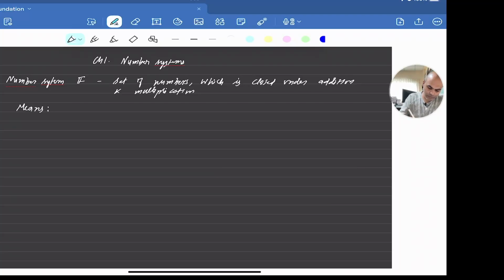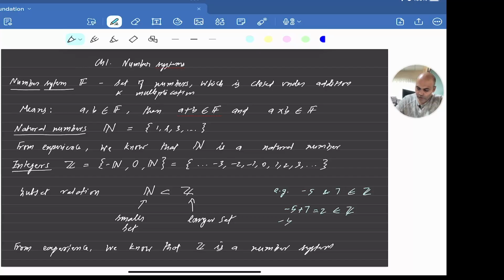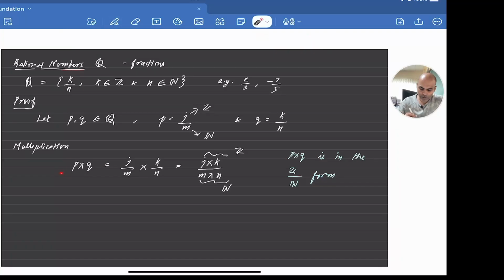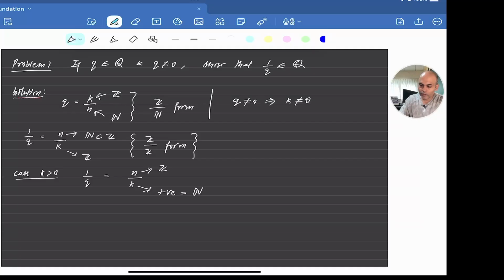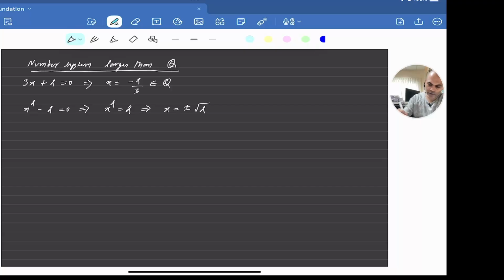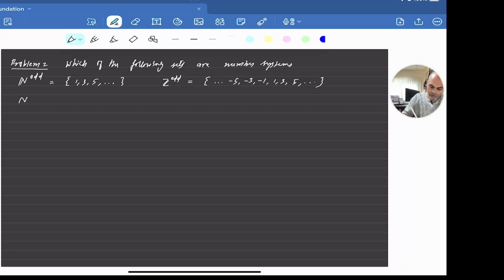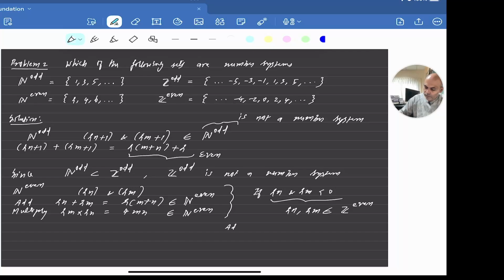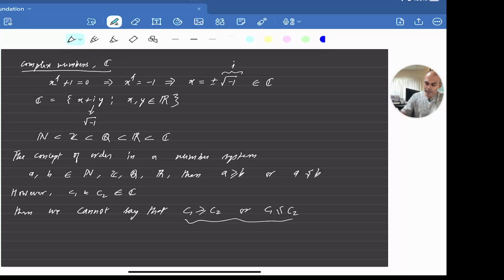Lec 02: Number systems, Part 01